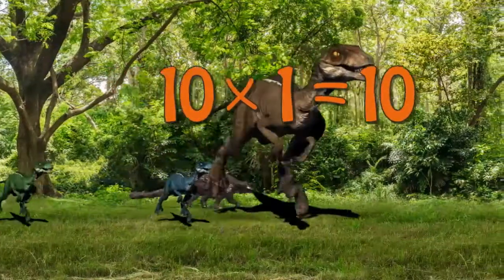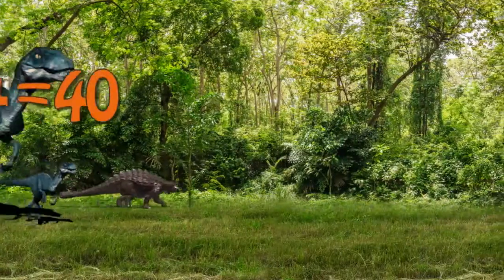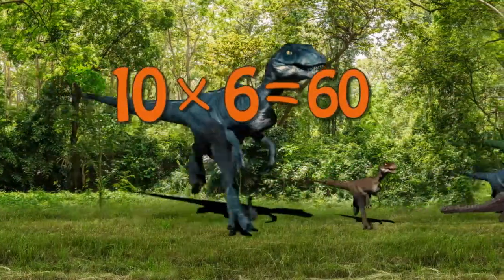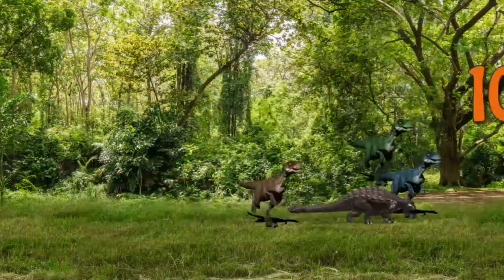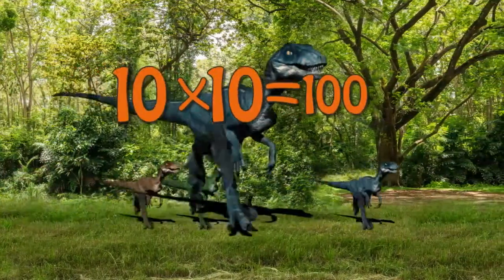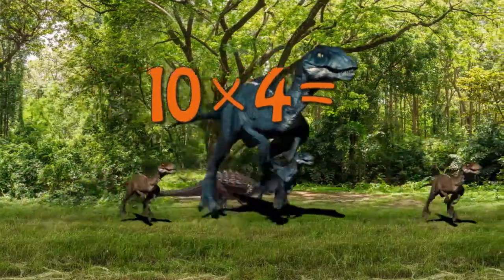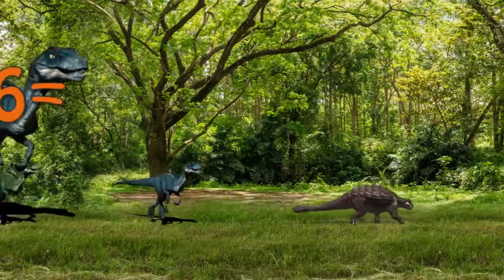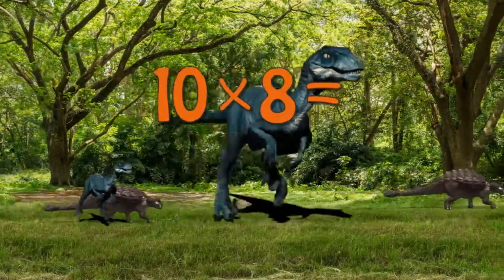Raptor Dinosaur Teaching Multiplication Times Tables x10 Educational Math Video for Kids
Watch raptor (velociraptor) dinosaurs while you learn. You've found the best educational cartoon video!  Learn about alphabets, math, counting, numbers, colors, music, and more with these educational cartoon parade for kids!